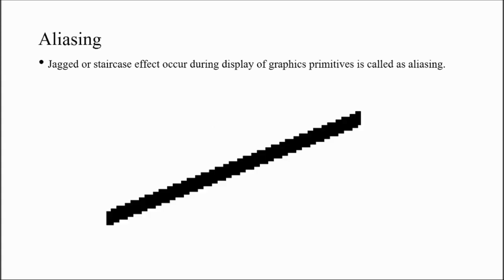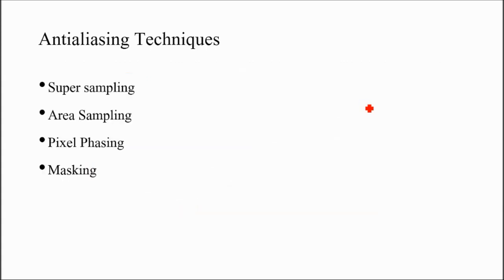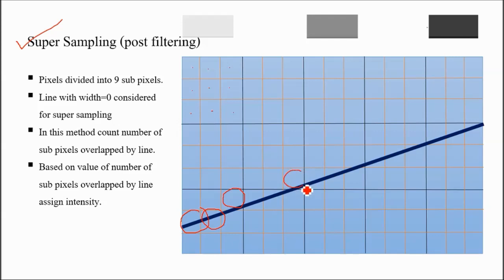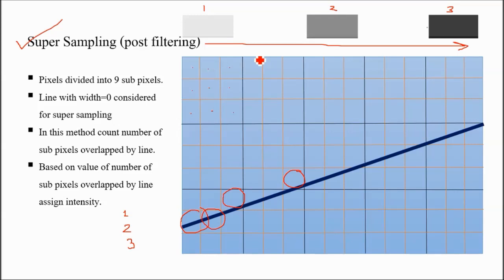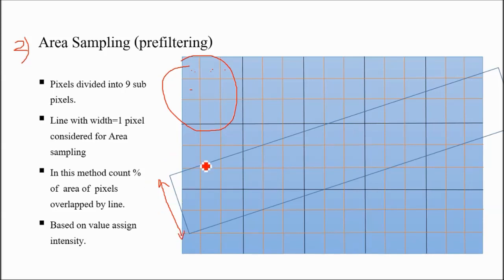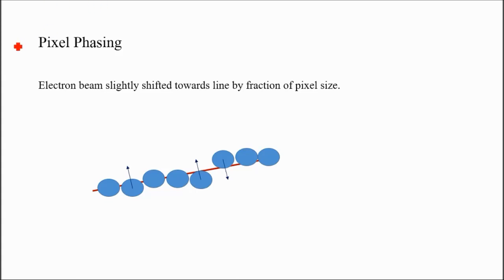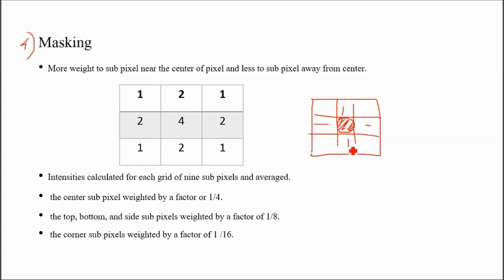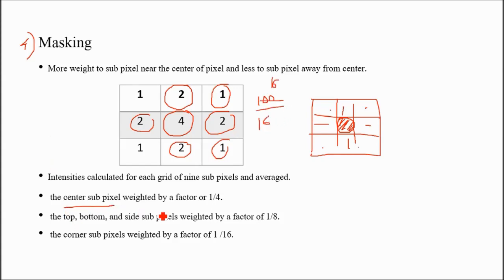Computer Graphics 2.7: Aliasing and Anti aliasing Techniques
Anti aliasing techniques like super sampling, Area sampling, Pixel phasing and masking discussed in this tutorial